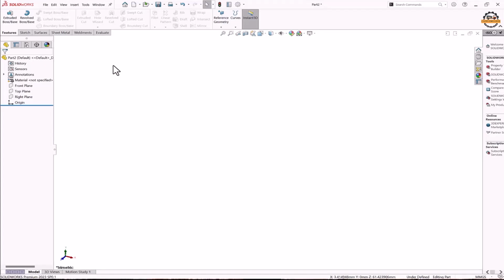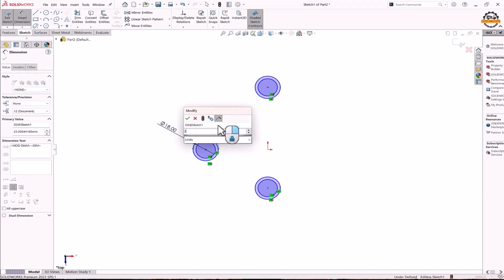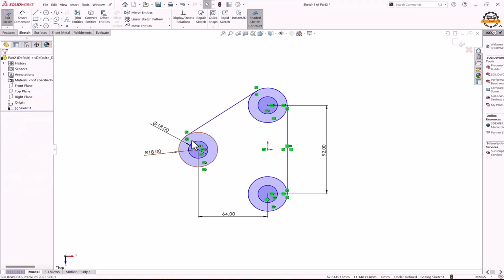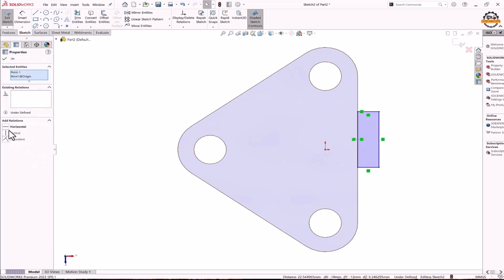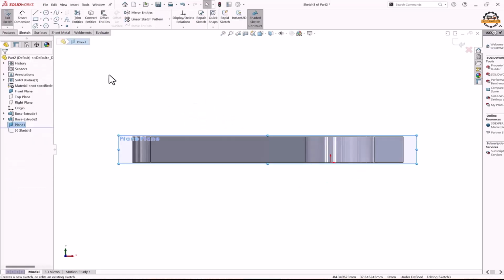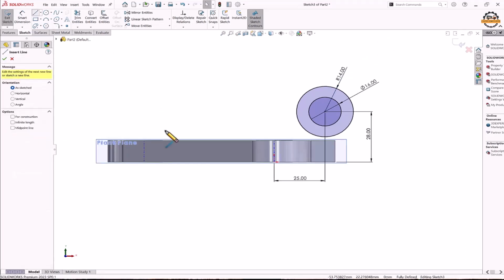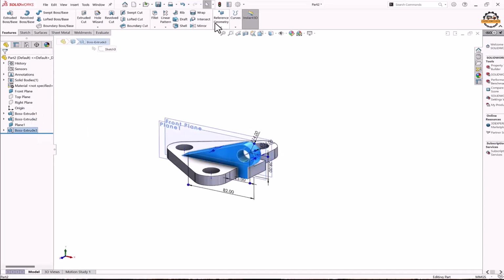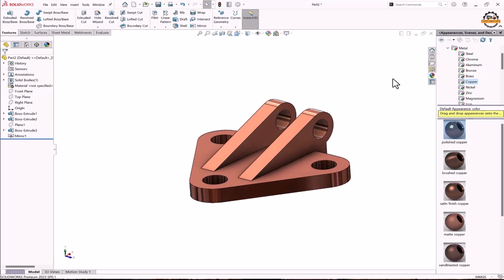SolidWorks Tutorial Part 2 Using Extrude, Plane and Mirror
This video we are going to see how to create part component using part modelling tools like .
Extrdue
Planes creation
Mirror tool